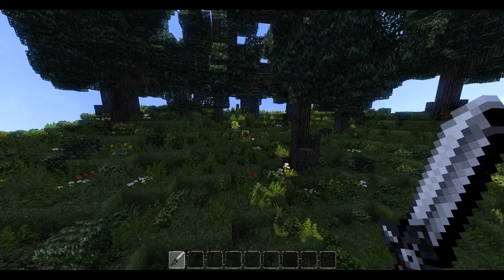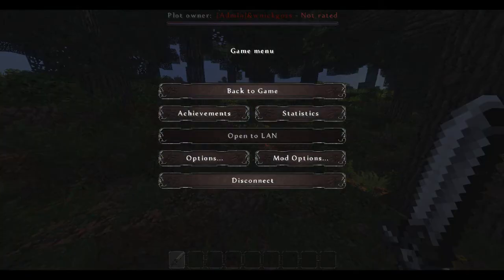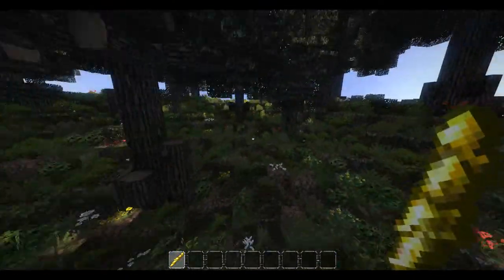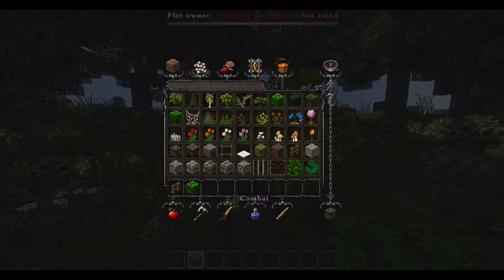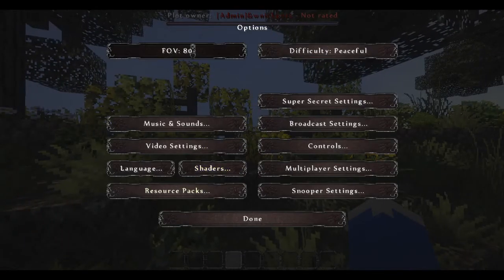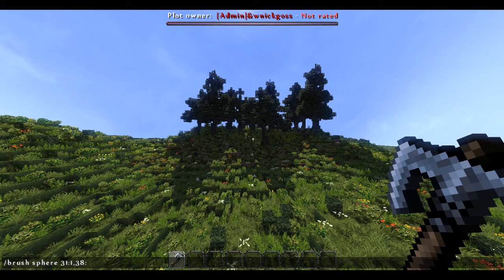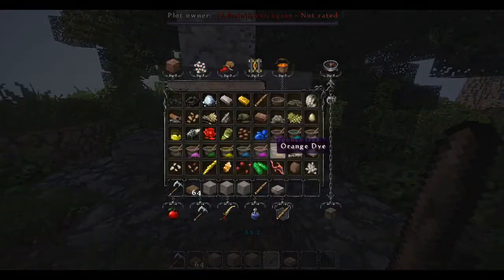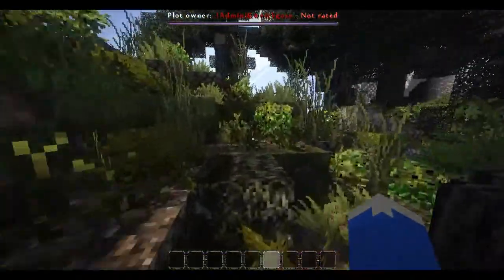How To: Make a Forest - pt.2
Server - dakrcraft.playat.ch
warp - /warp pp
/plotme tp -1;4